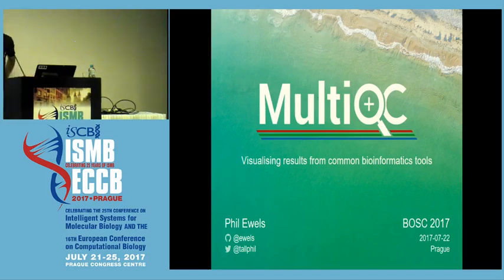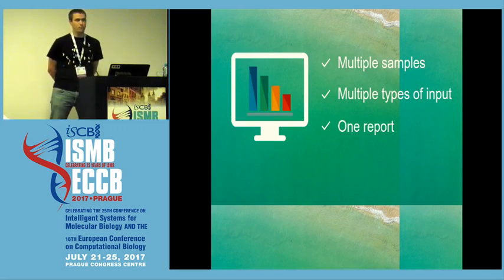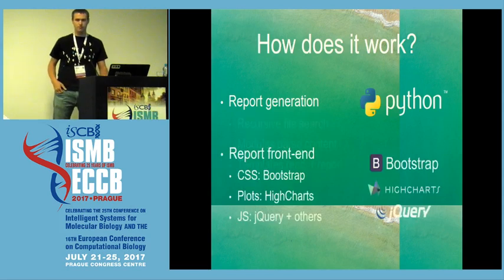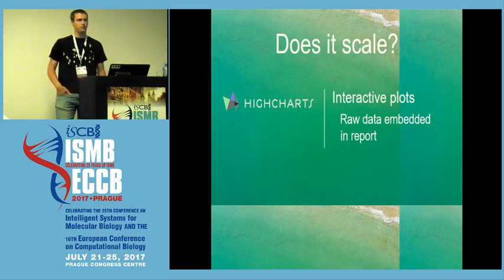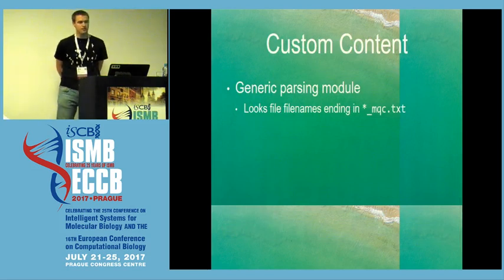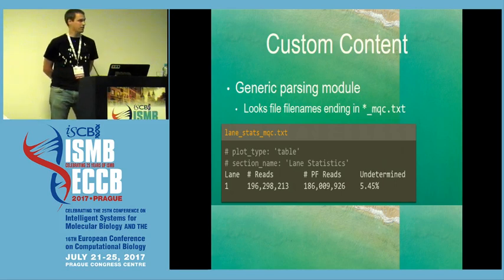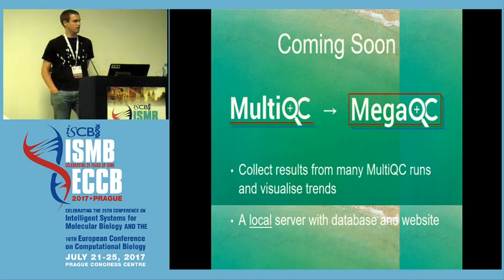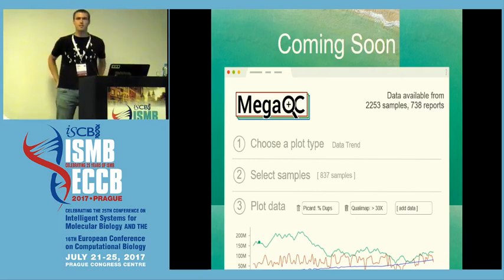2017-07-22 Phil Ewels "MultiQC: Visualising results from common bioinformatics tools"